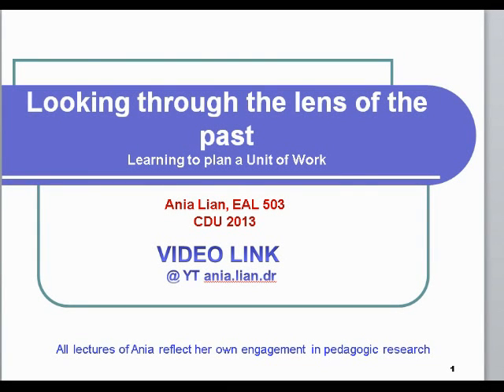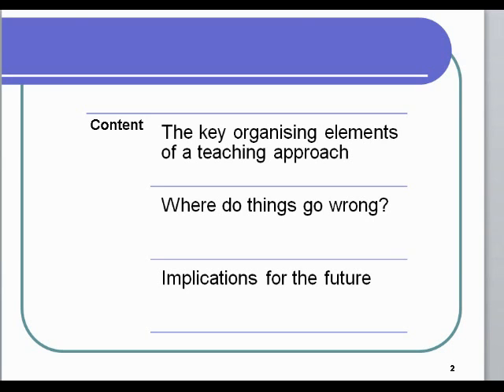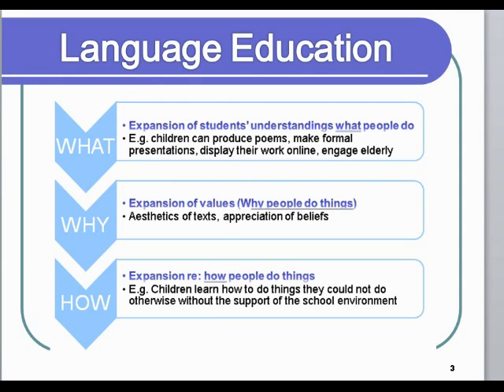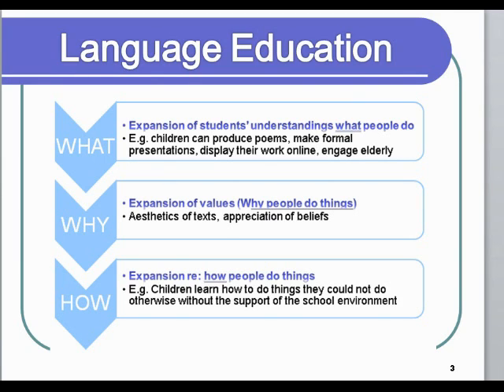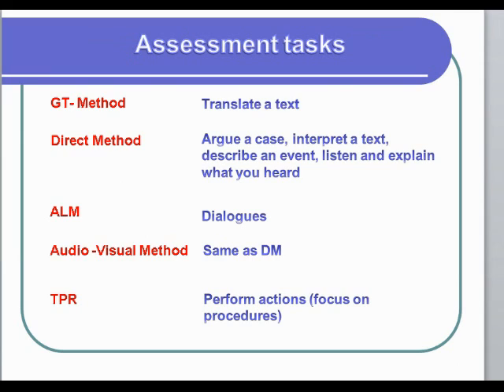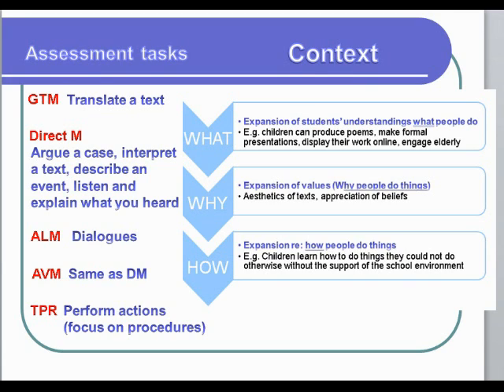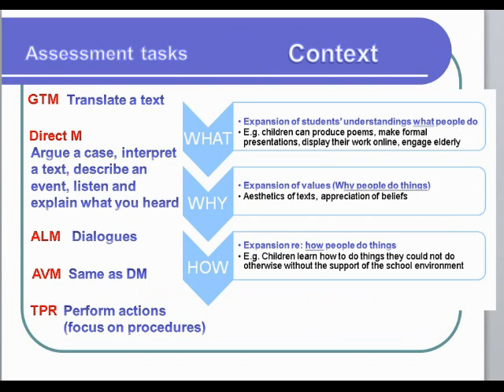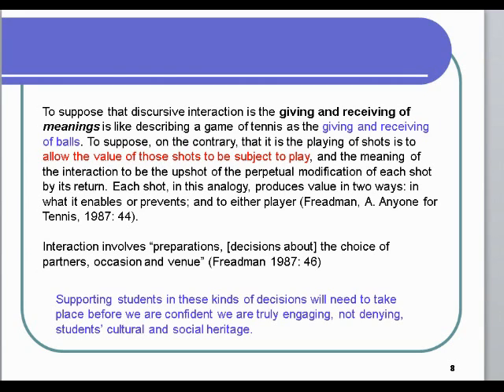EAL503a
by Dr. Ania Lian, Charles Darwin University, Darwin, Australia